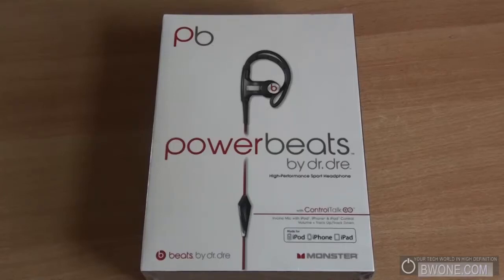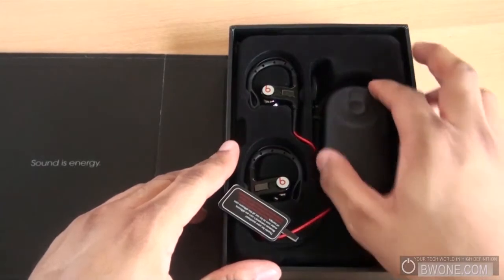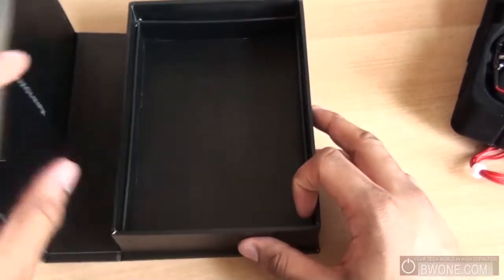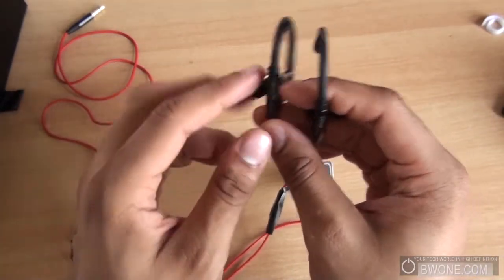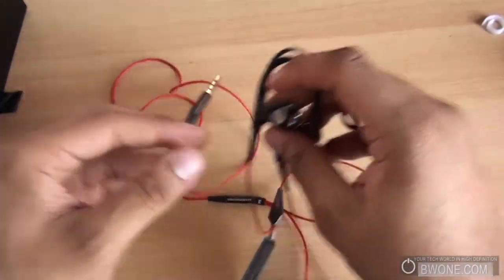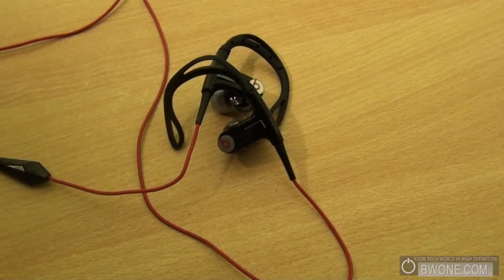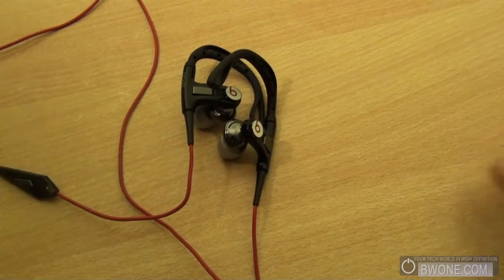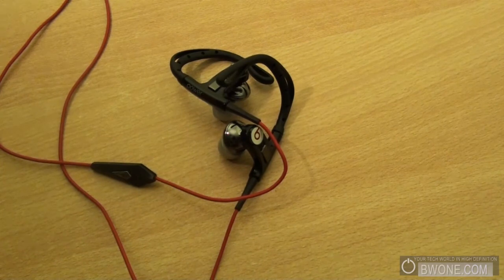PowerBeats By Dre Review From Monster - BWOne.com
The PowerBeats by Dre aim to help you take the same high performance HD sound and quality that their headphones are know from and bring it to the gym for the power workout your looking for. Lets see if it lives up to the task.

Hardware

The PowerBeats take a different form factor that from other Beats Buy Dre headphones. They include an ear loop that is made of soft rubber and go over the top of your ear to keep the headphones in place.  The ear piece is an in-ear style earpiece but it doesn't go in as deep in your ear as other in-ear headphones do but that is by design since there are not noise-cancellation and you will hear ambient noise around you which is a good thing for safety reason if you are working out in a gym or running outside. The headphones also come in a ControlTalk which allows you to control your music and phone calls without needed take your iPod Touch or iPhone out of your pocket and this remote only works with iOS devices.  To round up hardware you can a nice carrying case, different size ear buds, extension cable and shirt clip.

Usage

While using PowerBeats By Dre at the gym I found the audio quality to be superb. The bass sounds good but not as deep as with other in-ear headphones that dig a bit deeper in your ear which is fine. You will hear some noise around you but like I said before that is by design for safety. I used the ControlTalk feature on a iPod Touch and controls worked great and were convenient while working out.

Now when I first used the head phones I found that I couldn't find the proper ear bud fit for my ears from the ones that it came with. I found that Monster sold ear buds in a sample pack with multiple sizes between gel and foam and work for all Monster headphones and even some other head phones out there. When I purchased that and used one of the ear buds out of that kit the fit was absolutely perfect. So depending on your ear you may need to buy this sample pack to get the proper fit. You'll want to note this when you buy them and start to use them.

Overall

These are by far the best gym style headphones I have used. Their comfortable and they feel like their not even on sometimes. Sound quality is awesome and overall build quality feels like these will last a long time with your workouts.  If you want high quality HD sound while working out at the gym without compromise of sound quality or design then the PowerBeats By Dre is definitely the top choice out there.